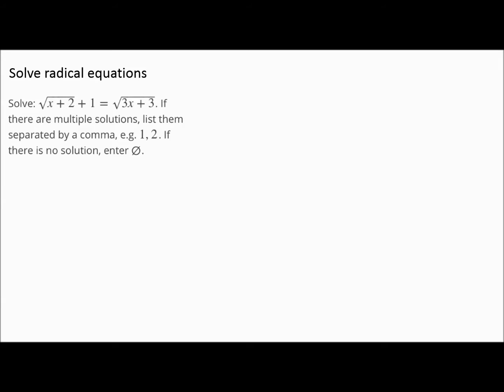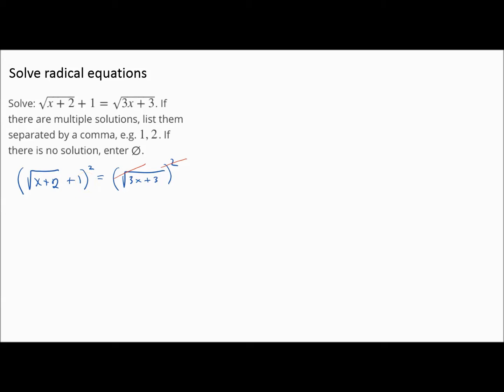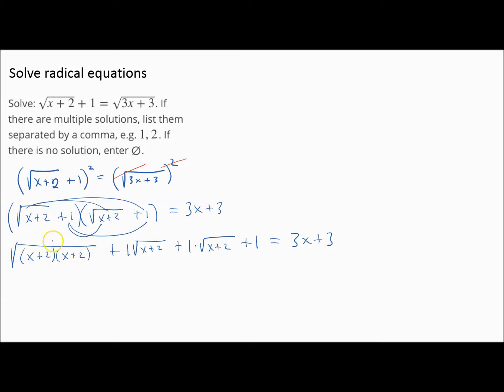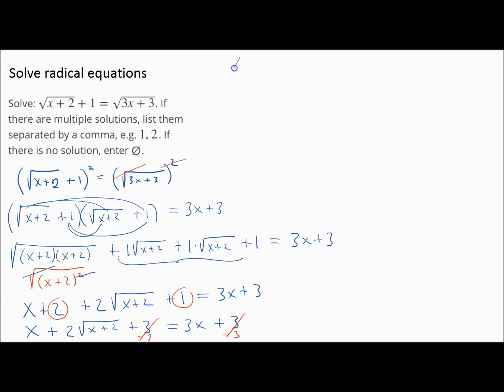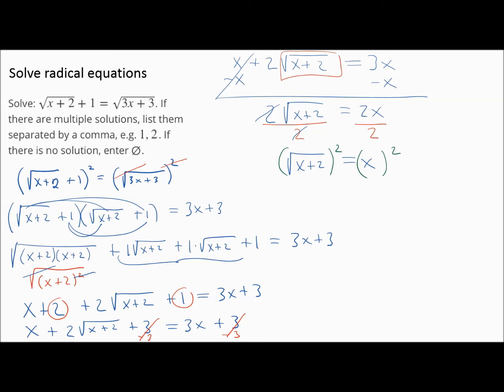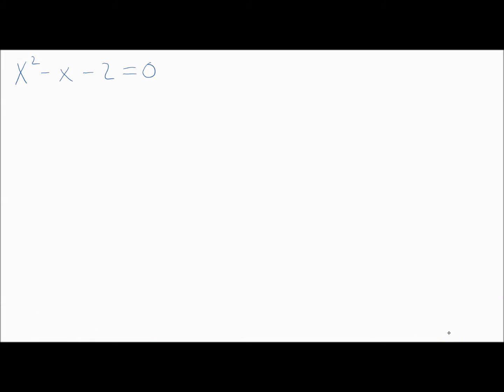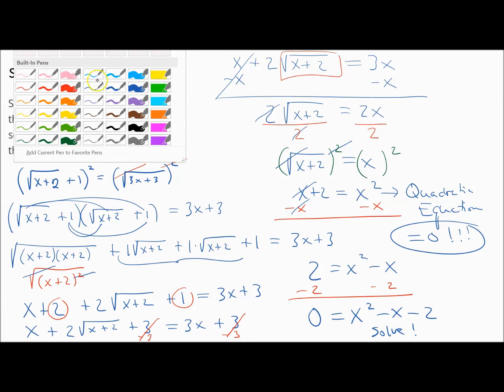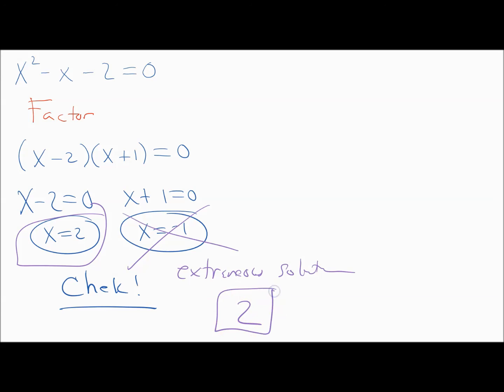MTH100 HWexample Section 9 7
A homework problem solving a radical equation that includes two radicals.